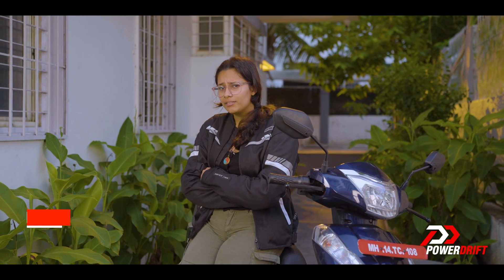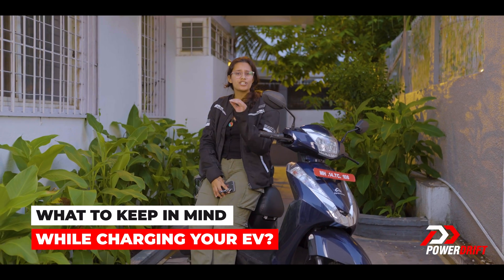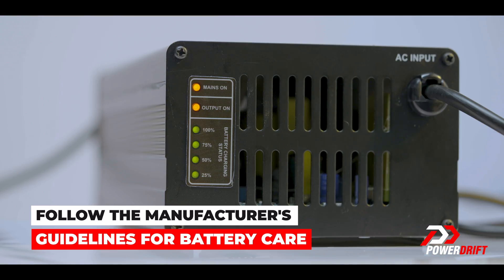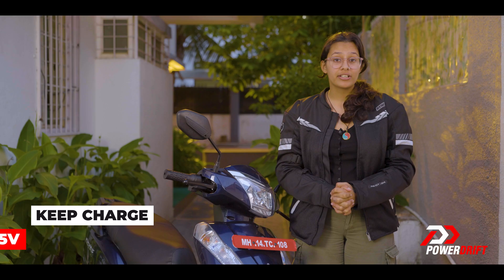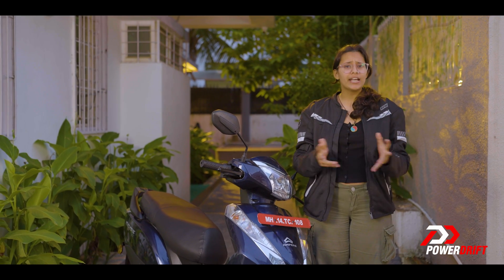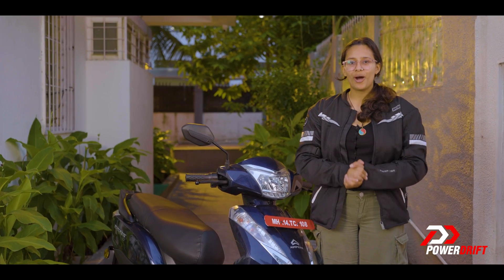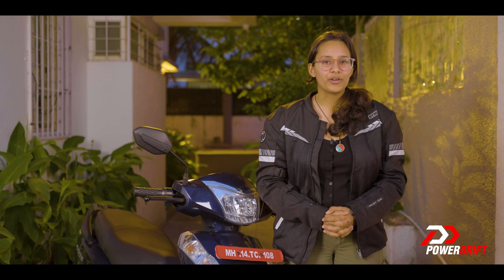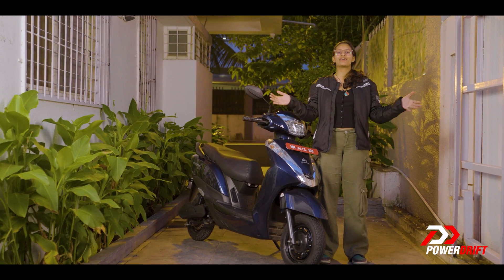EV Everyday | EV Charging Dos & Don'ts | PowerDrift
Join us for another episode in the 'EV Everyday' series! Discover exclusive tips on maximizing your electric vehicle's charge with Detachable Battery + Pro Charging Hacks.